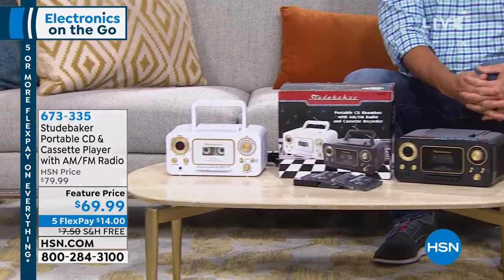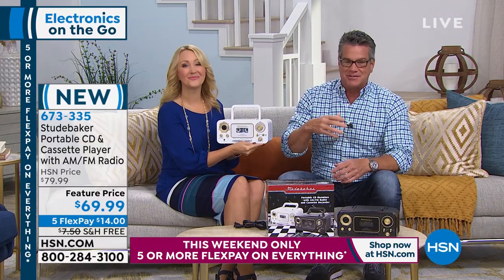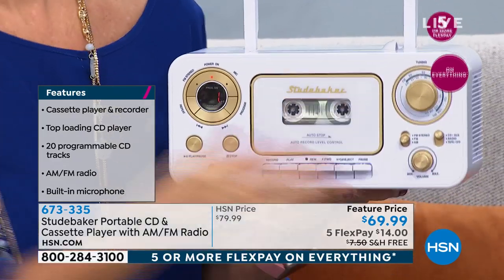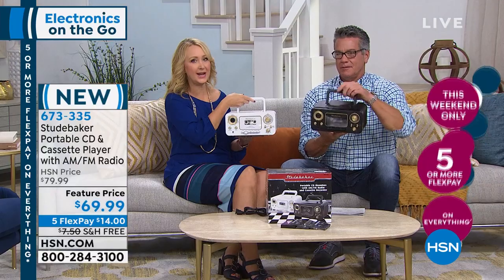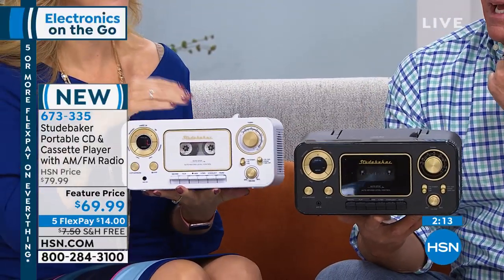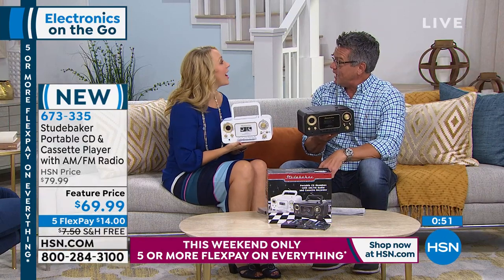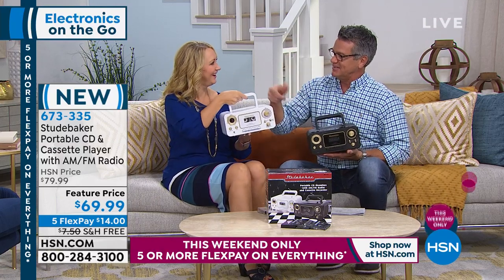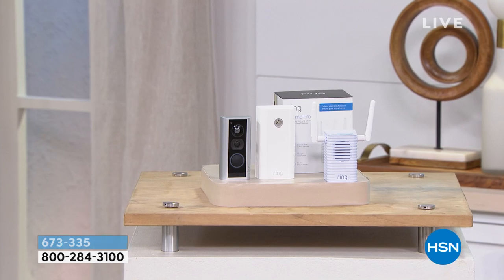Studebaker Portable CD Player with Radio and Cassette Pl...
Studebaker Portable CD Player with Radio and Cassette Player/Recorder
Classic retro design with great features abound on this portable CD player with AM/FM radio and cassette player/recorder. The top loading CD player is CDR/RW compatible. The cassette player/recorder is auto stop. Other great features include auxin jack, condenser microphone and AC/DC operation. The builtin carrying handle makes this portable unit really portable.

    Studebaker Portable CD Player with AM/FM Radio and Cassette Player/Recorder
    AC adapter
    User manual